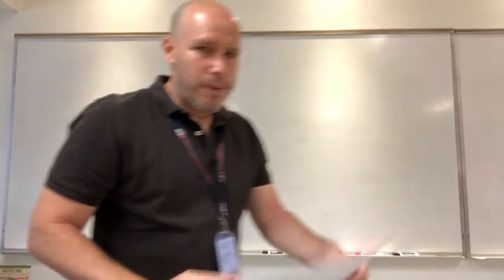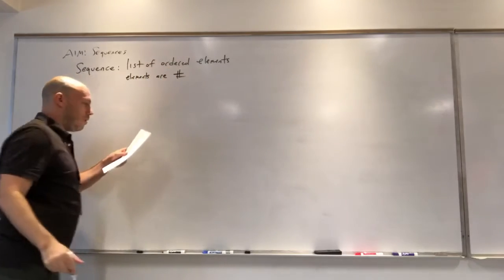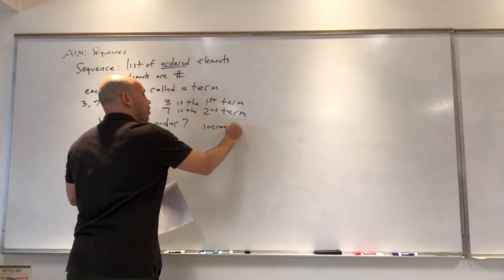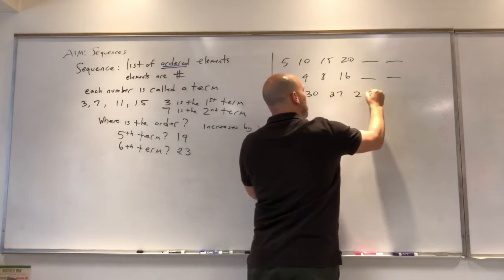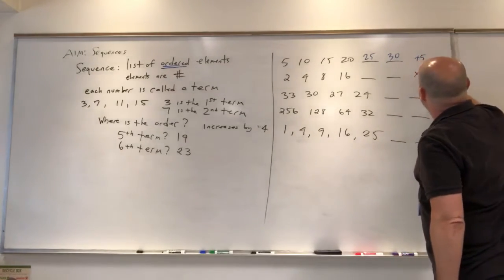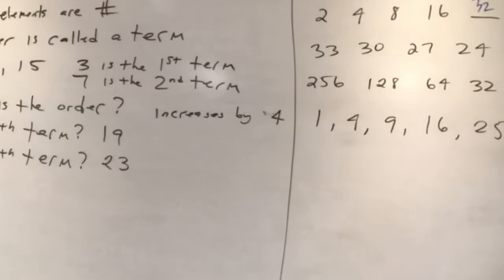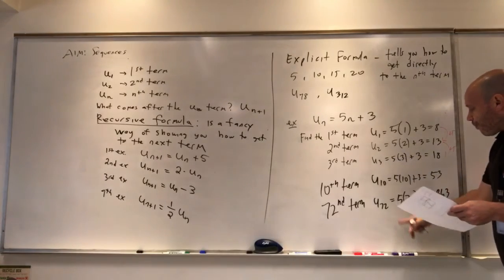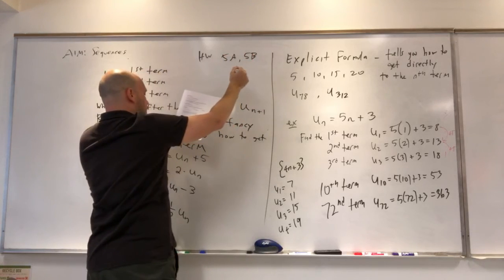Alg 10 Sequences